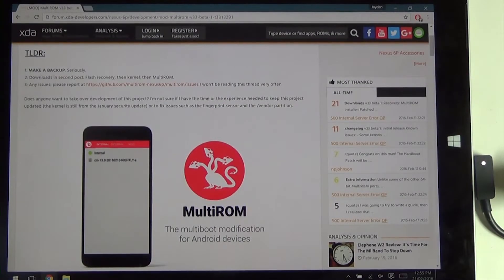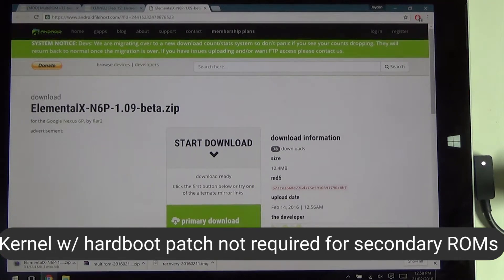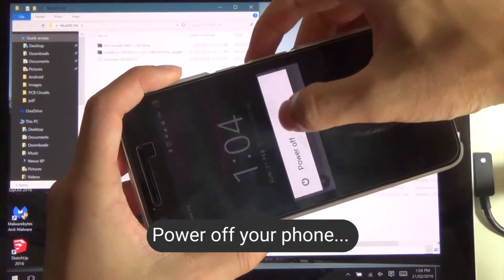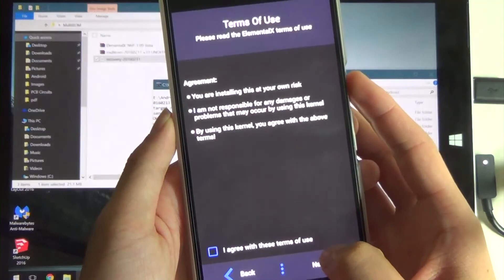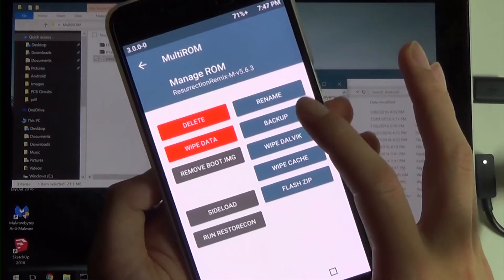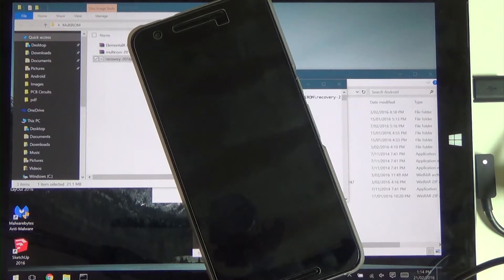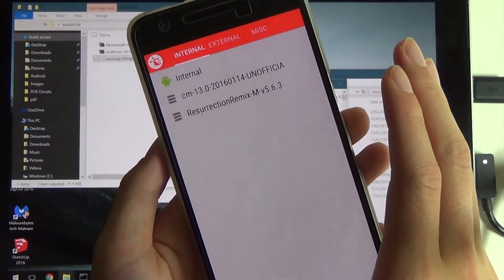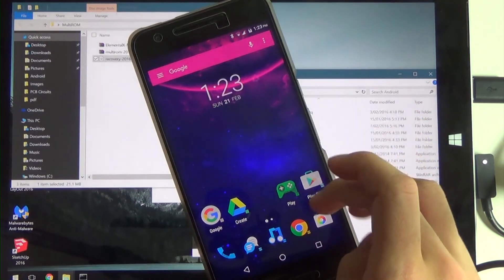How to Install MultiROM on the Nexus 6P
∆ IMPORTANT ∆
!! PLEASE READ HERE BEFORE STARTING !!

▼Requirements!

Unlocked Bootloader

▼Links

Downloads for the MultiROM TWRP and MultiROM installer are in the 2nd post.

▼Songs